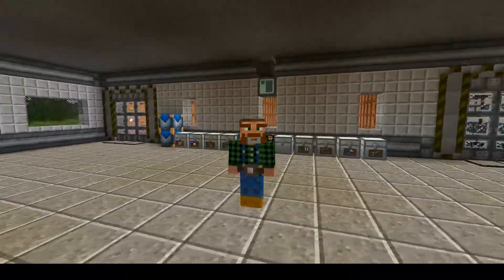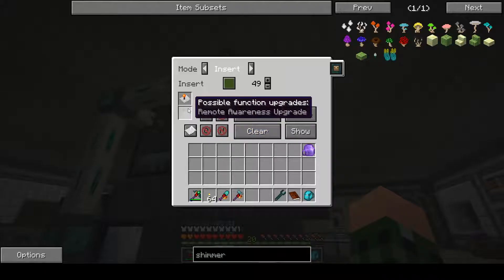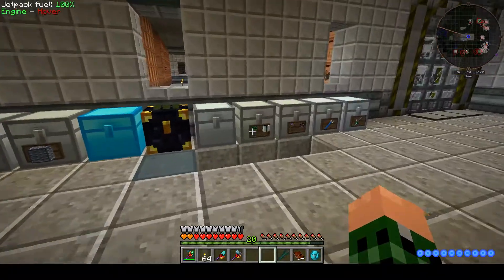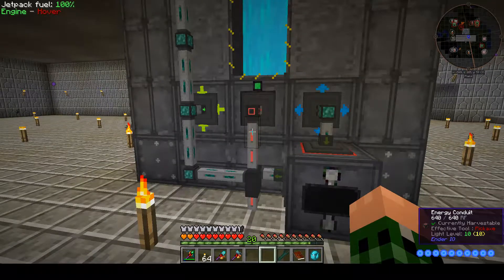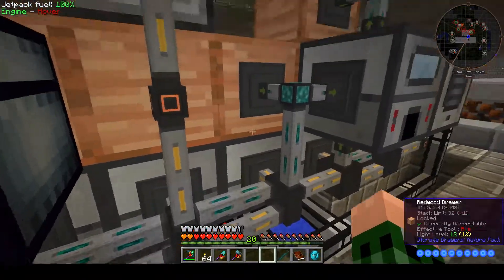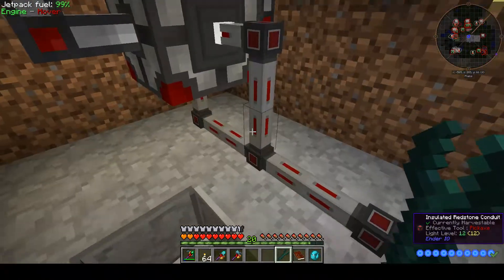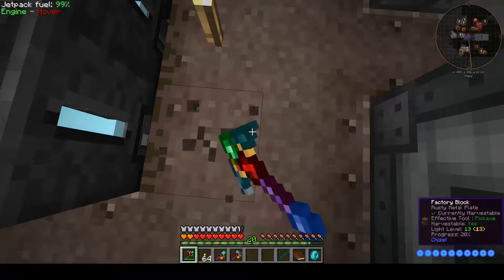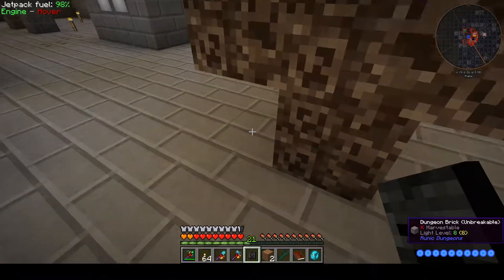silverleaf69 plays - Divine Journey - Episode 09 - Conduit prioritys and Smeltery automation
I show how I have set the priority's for the Enderio conduit sorting system.  I then show how I have automated the Tinkers smeltery to make seared bricks and clear glass.  I wrap up by fighting the wither to get a nether star and division sigil.

This is the Divine Journey mod pack for Minecraft 1.7.10. It is found on the Twitch launcher.